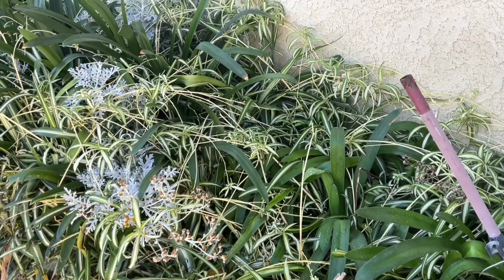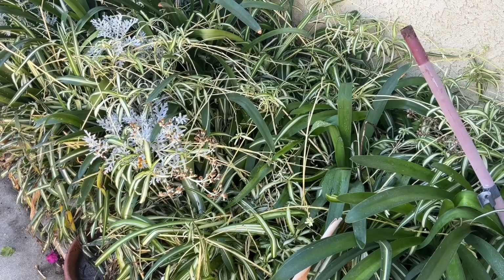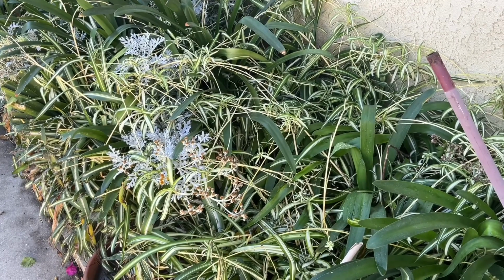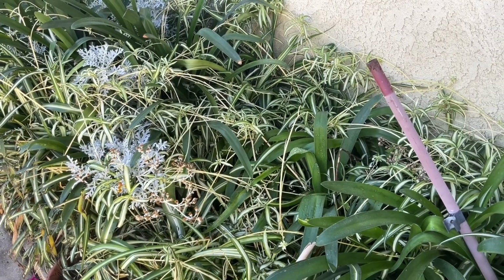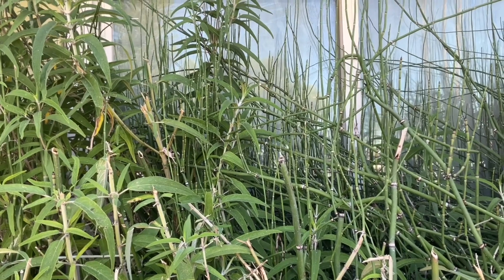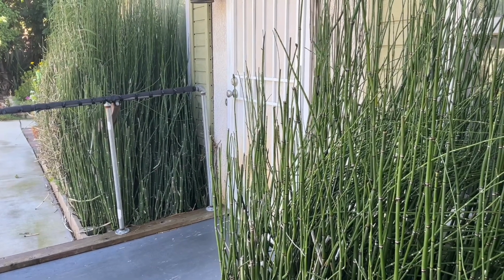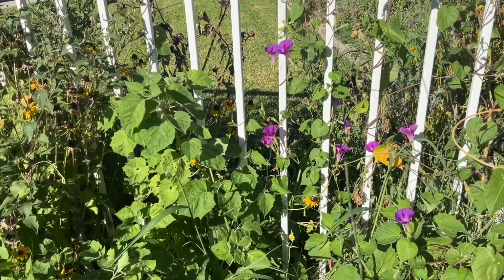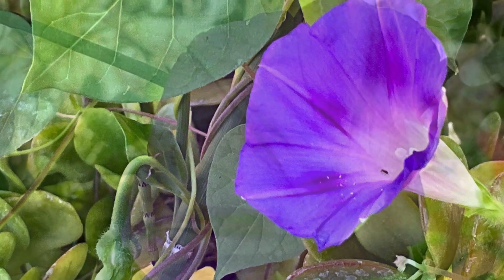If YOU HAVE A BLACK THUMB/3 Hard To Kill Plants/Black Thumb Turing Green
Hi to all my friends and family Today Grandma Sandy is sharing three plants that are hard to get rid of and kill. Once you get them established in your garden. The first one is the spider plant, then the Bamboo, and Number Three is Morning Glories. I have had all three of these plants for years and some have been very annoying and some I just want to get rid of. But once they get in your garden they never leave.

Our channel is designed for anyone interested in gardening, fairy gardens, inspirational talks, home decor, cooking, cleaning, decluttering, coloring or anything else we come up with.

Our second channel  is “Blossom Your Creativity”.